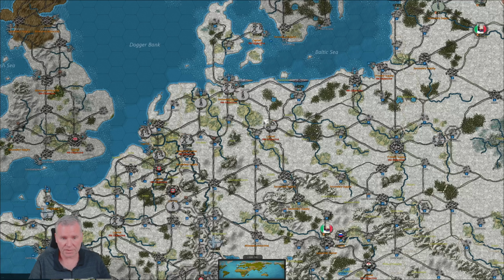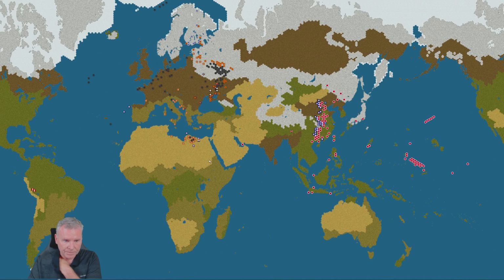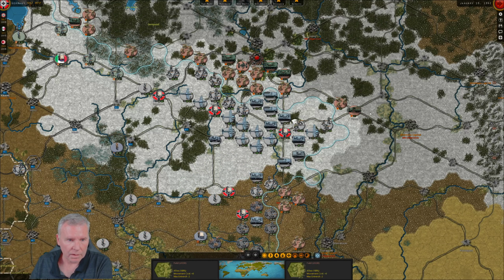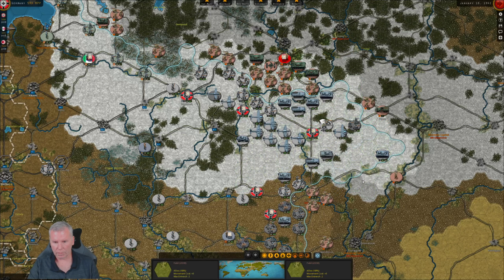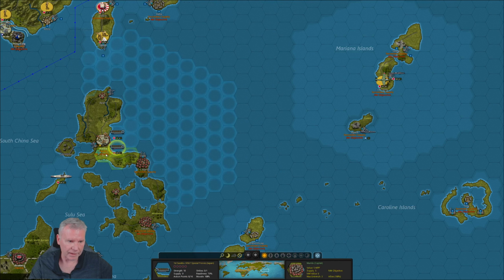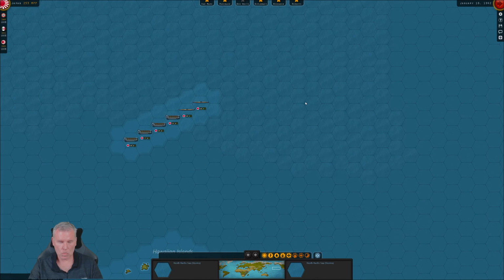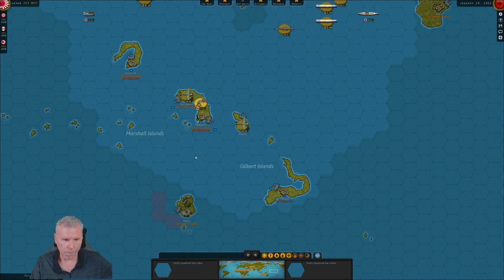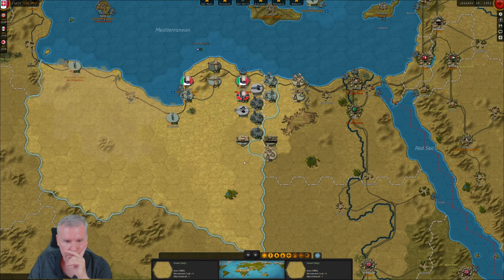SC vs OCB Ep32 Soviet Winter Strikes Hard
It's another Gaming with the Colonel Video.  I'm playing Strategic Command vs OCB.  It's a rematch with changed sides.

1) Axis should be able to wardec any pro-axis minor if they want including all Vichy and Yugoslavia.

2) Allies can't wardec Solomons, New Guinea in the Pacific.

3) No US reinforcement of Wake or Guam. Midway is ok because it will get a strike on mobilization.

4) Finns stay north of Riga latitude.

5) Chinese restricted to USSR and Asia.

6) No Italian fleet outside Mediterranean while Neutral.

7) Allies can't block Gibraltar loop boxes for 4 turns at beginning of game

8) No wardec on Japan unless USA is at 100% mobilization.

9) No British Fleet in the Pacific until USA at 100% mobilization (Aus/NZ in home ports or coastal areas ok)

10) Allies cannot double chit Strategic Bombers.

11) No early Barbarossa prior to April 1941 to exploit the First Winter Effect.